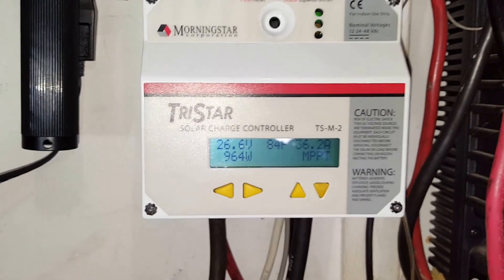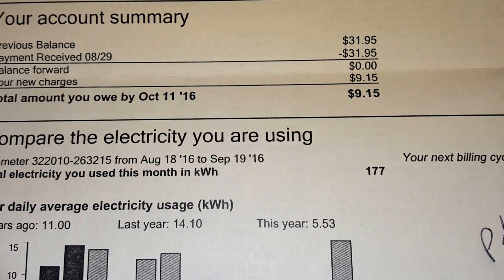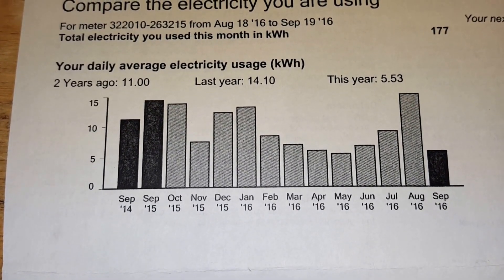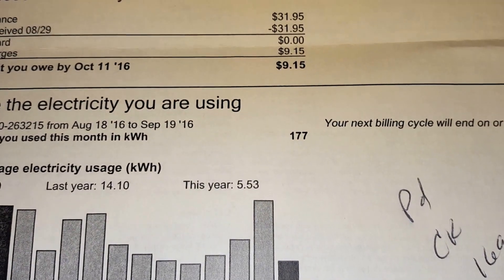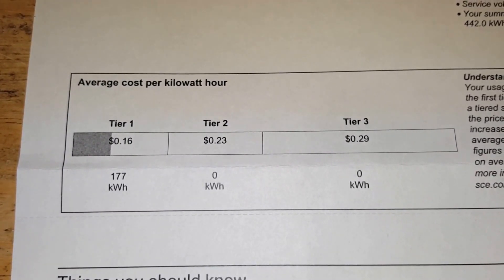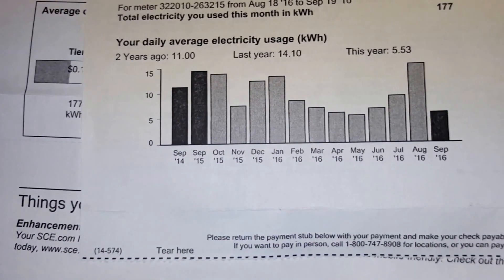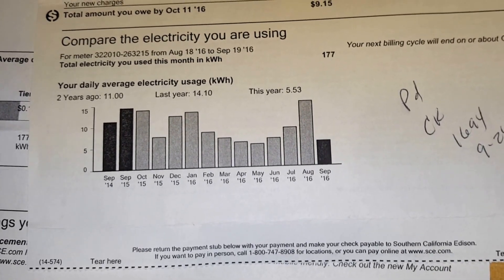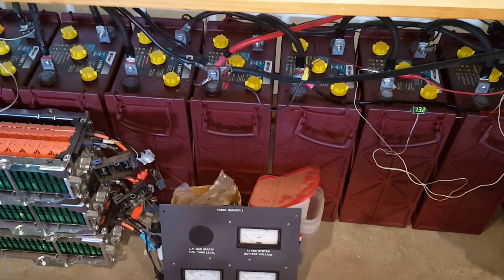My Battery Powered House Edison Bill.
Cool reduction on my electricity usage and the Edison electricity bill without using the grid tie invertor!